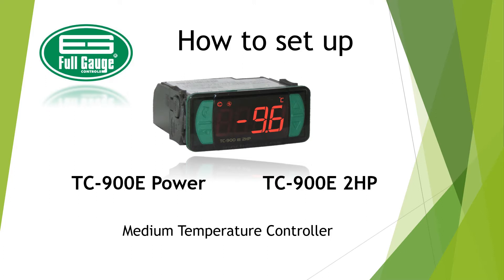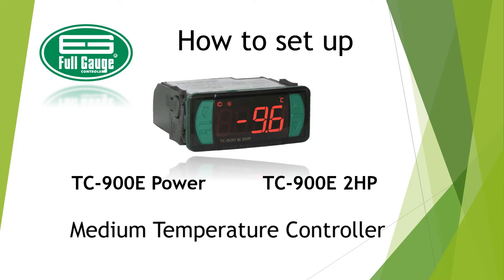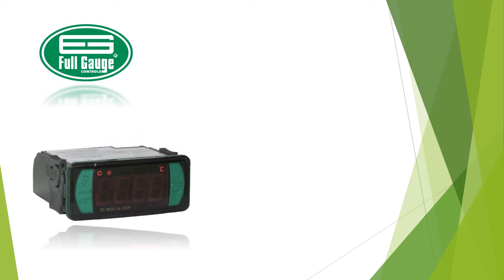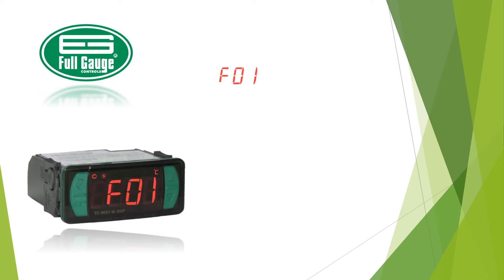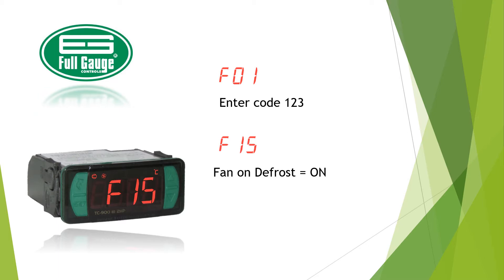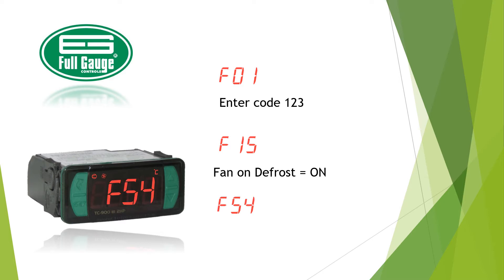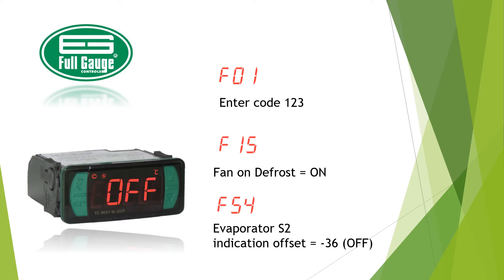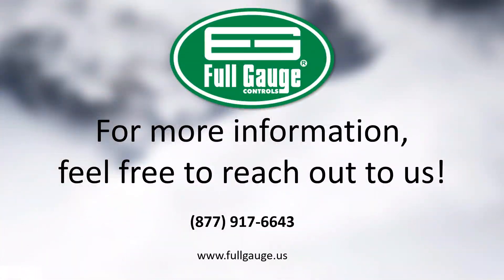How to set up TC900E Power and 2HP as med temp controller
Basic Requirements
Installation Guidelines
med temp controller